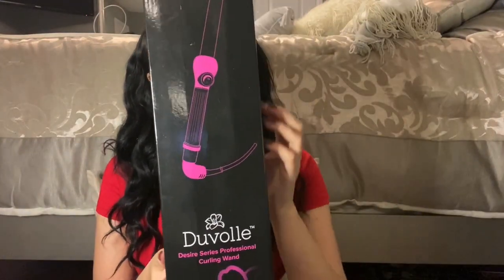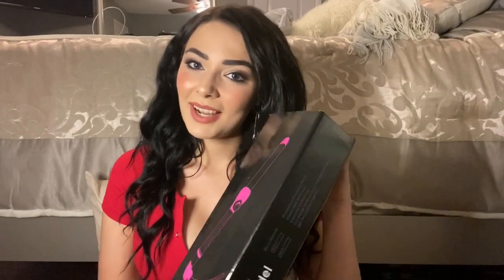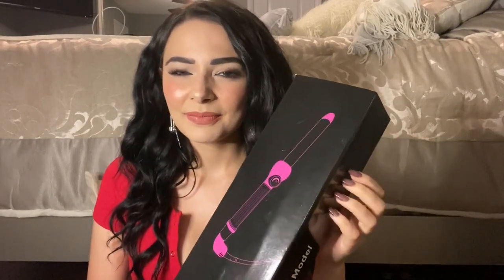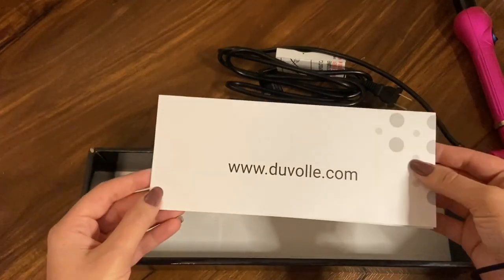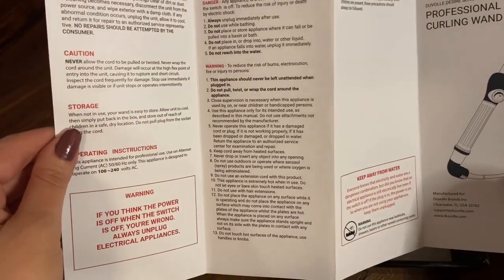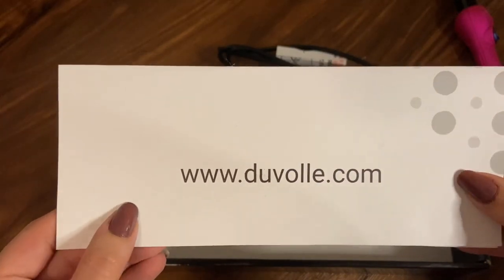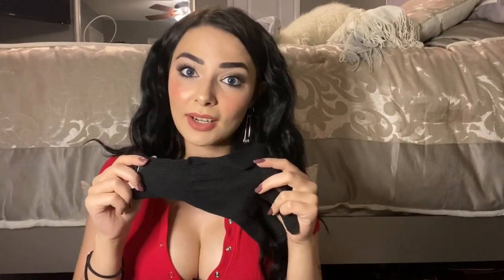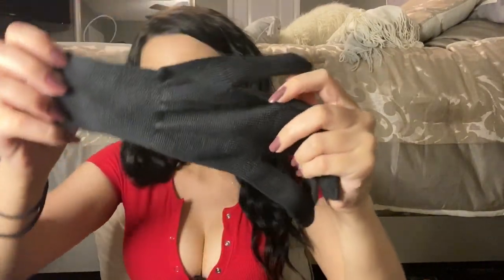ASMR Duvolle Desire Series Curling Wand Review (Soft Spoken)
* I was sent this curling wand free for review, but all opinions are my own

❤Amazon Wishlist

What happens when four children lock themselves in the wardrobe? That’s Narnia business